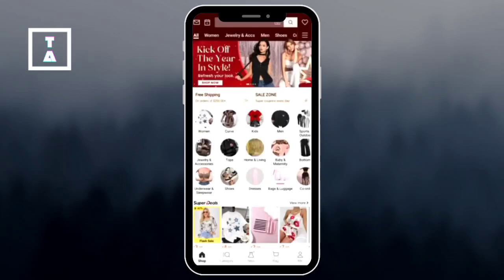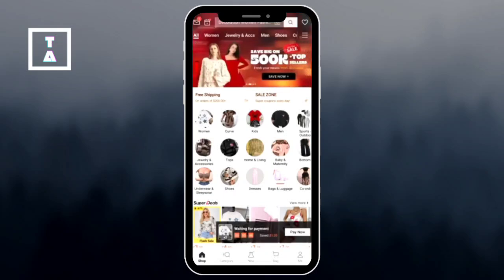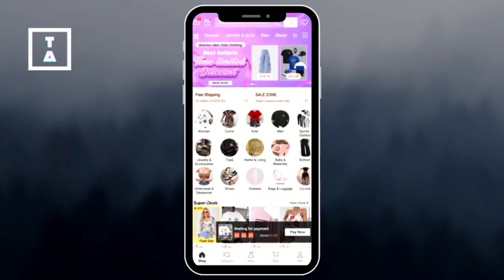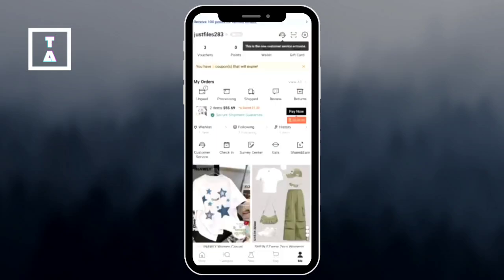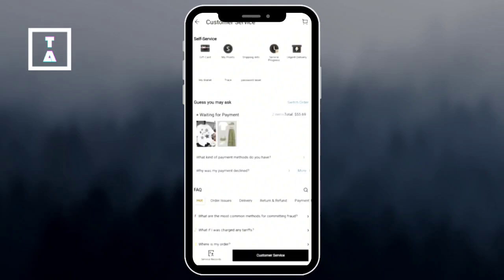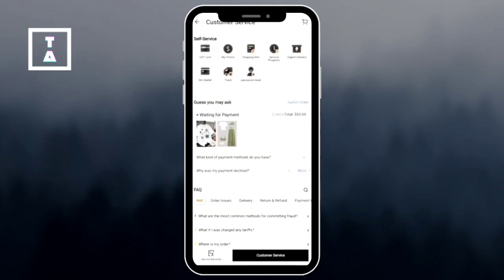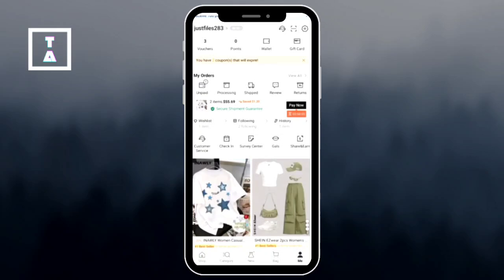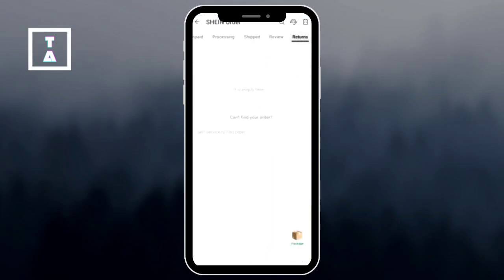How to Cancel Shein Order After Shipping in SECONDS!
Have you ever made a Shein order only to realize you need to cancel it after it’s already shipped? In this comprehensive guide, we’ll walk you through the steps to successfully cancel your Shein order post-shipping. Whether it’s a change of mind, sizing issues, or other concerns, we’ve got you covered!

📌 What You’ll Learn:
✔️ Step-by-step instructions for canceling a Shein order after it’s shipped
✔️ Important tips on timing and customer support contact
✔️ What to do if your order can’t be canceled
✔️ Alternatives to cancellation: returning items

Don’t let a mistaken order frustrate you! With our easy-to-follow advice, you can navigate the Shein cancellation process smoothly and efficiently. Remember to check your order status as soon as possible for the best chance at cancellation.